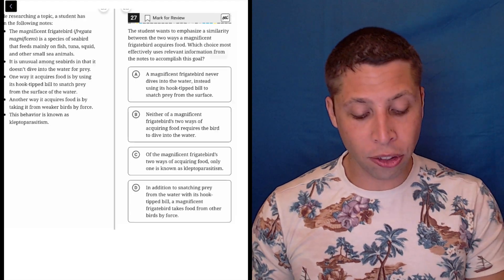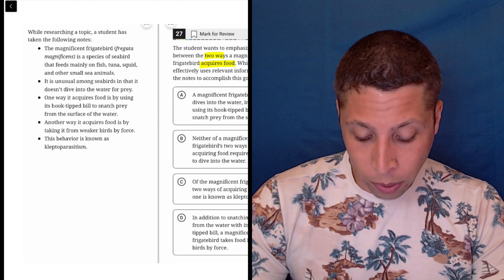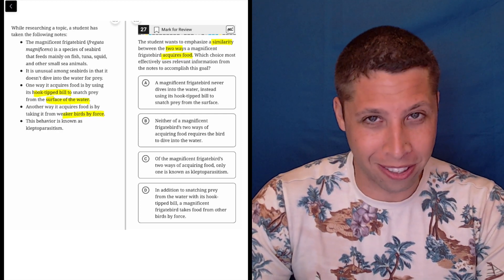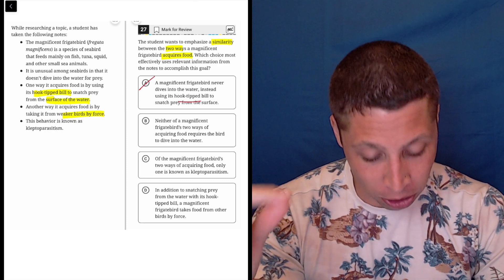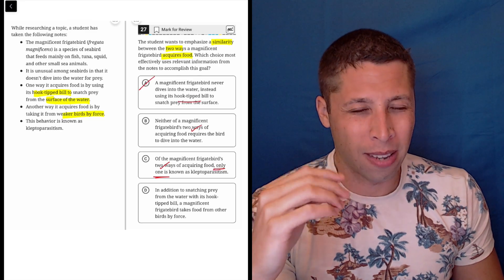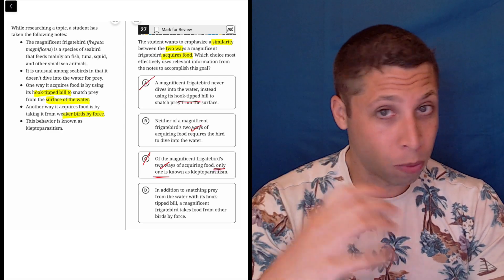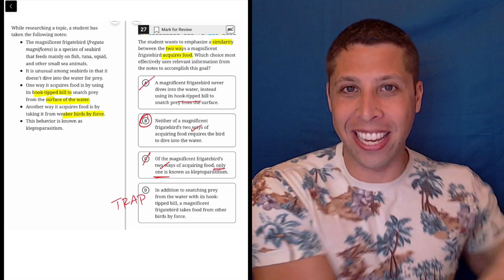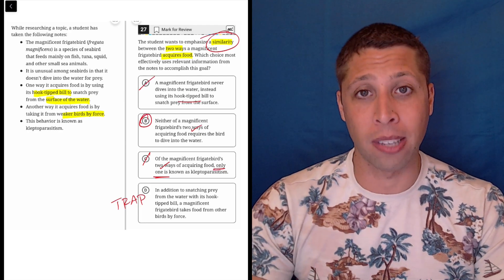Digital SAT 3, Reading Module 2H, Question 27 (outline)